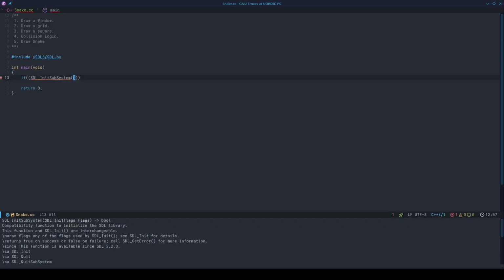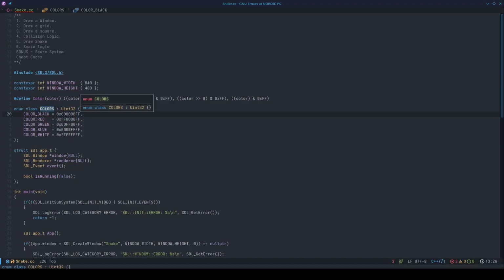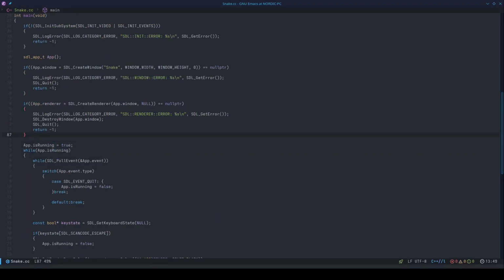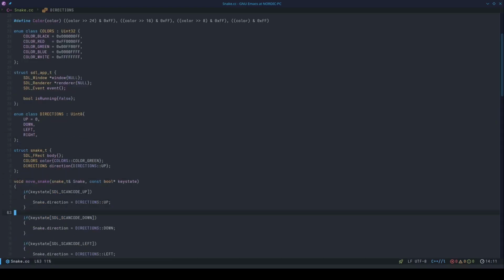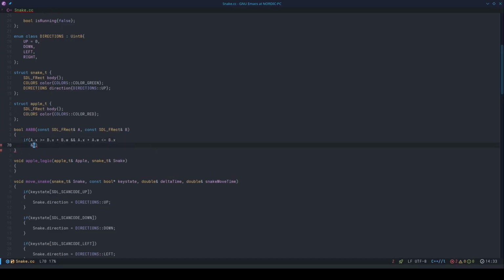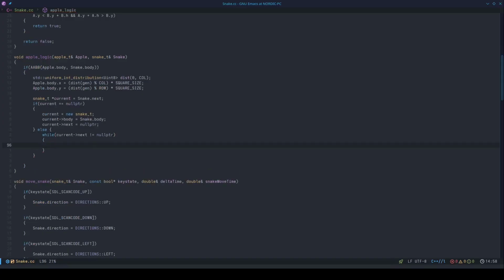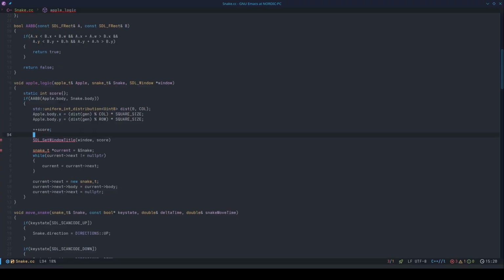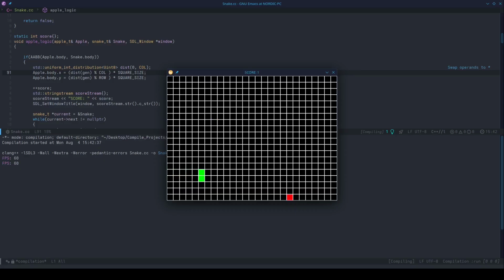Making Snake in C++ using SDL3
This is going to be a long one.

snek.